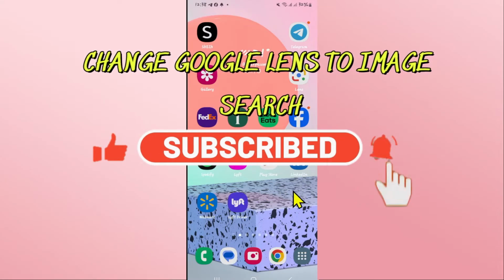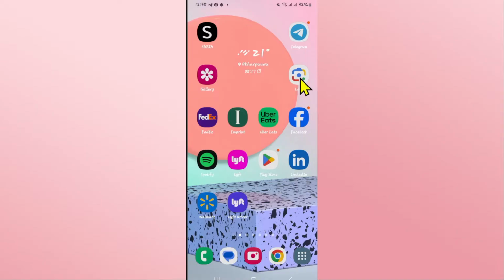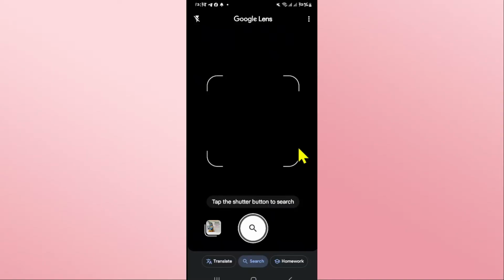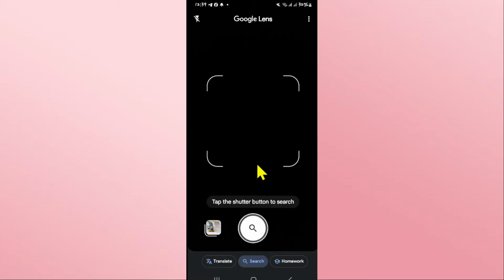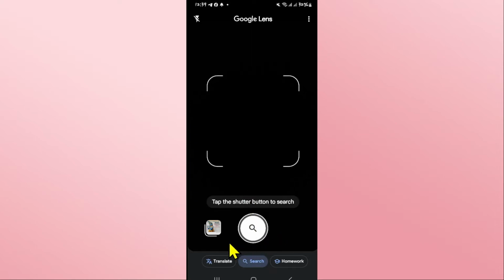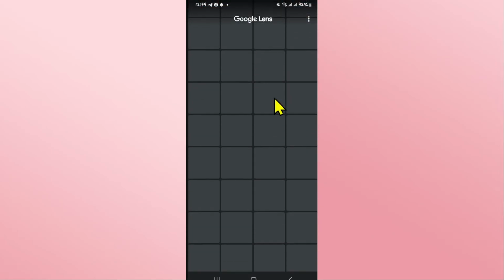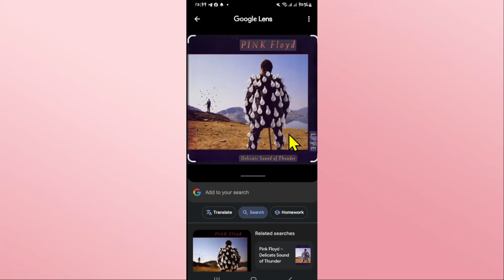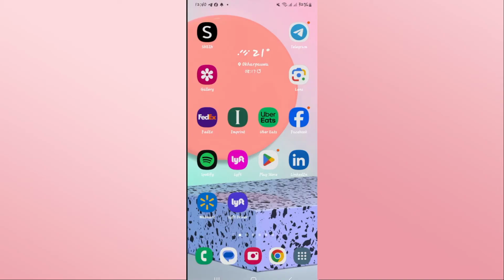How to Change Your Google Lens to Image Search? Edit Google Lens to Image Search on Android 2024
In this video, we'll guide you through the process of changing your Google Lens settings to perform an image search. Whether you want to find similar images, get more information about a photo, or explore visual matches, we've got you covered with easy-to-follow steps to help you make the most out of Google Lens.